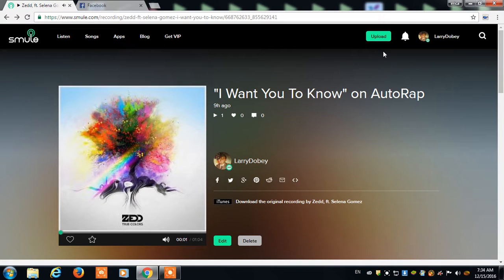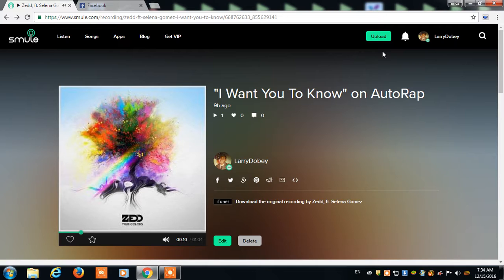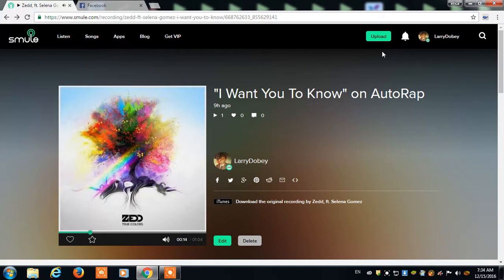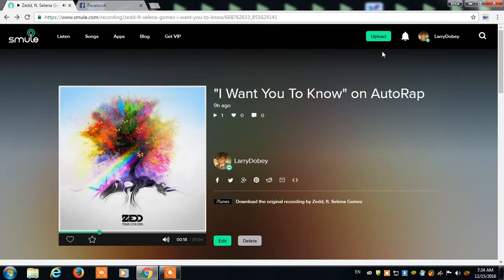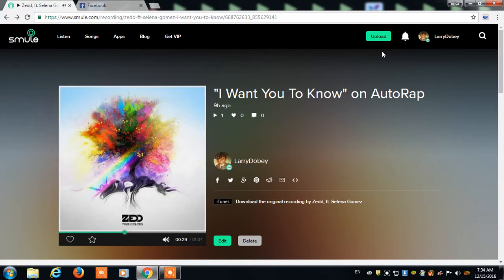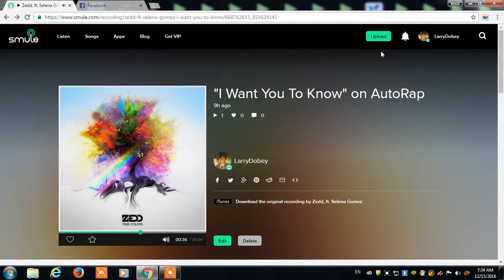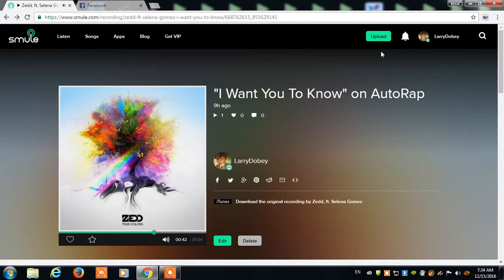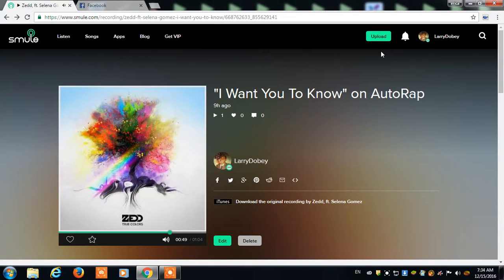striving for perfection